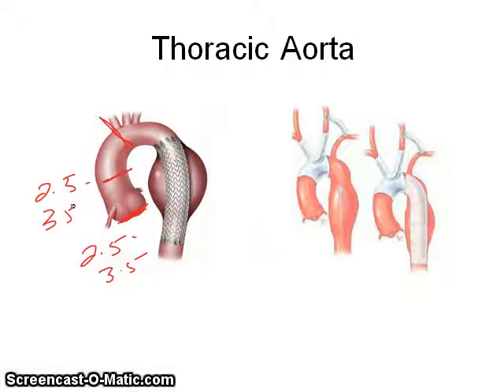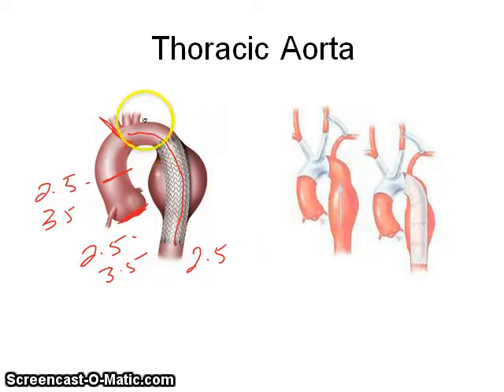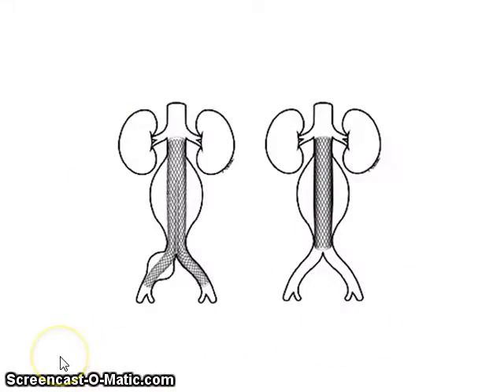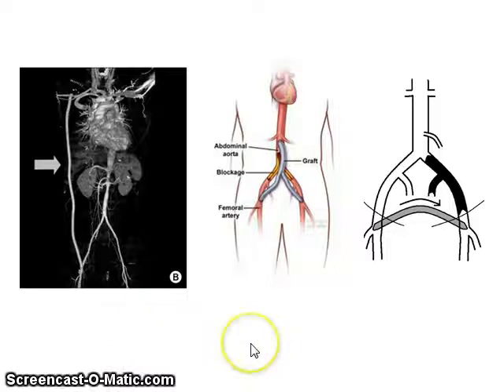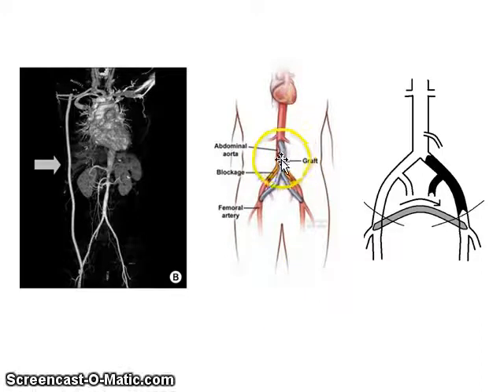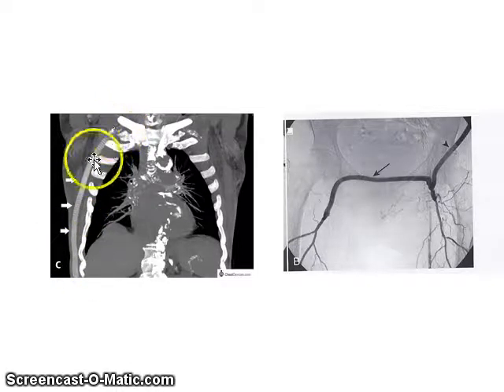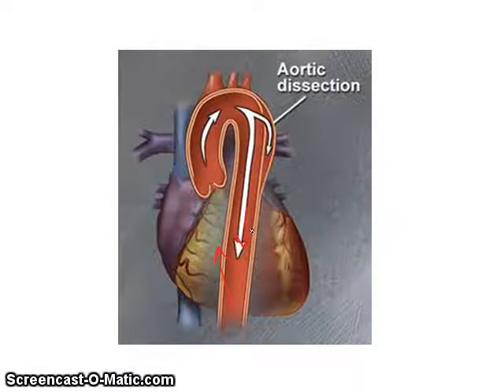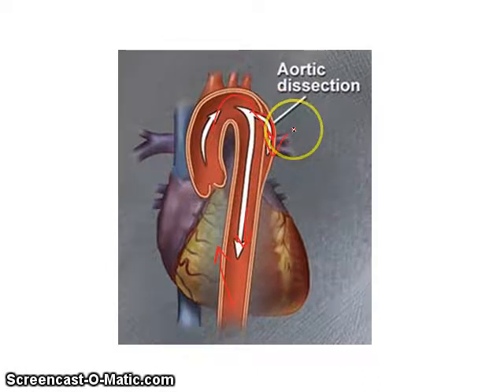VI Week 4 Part 1